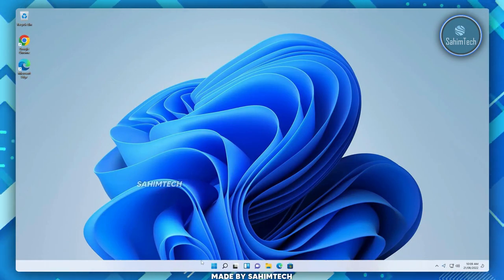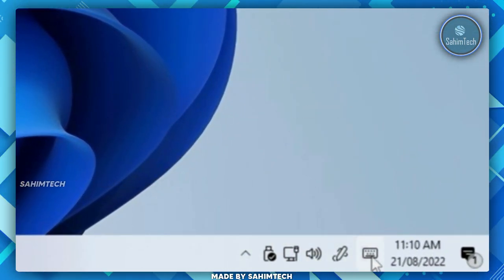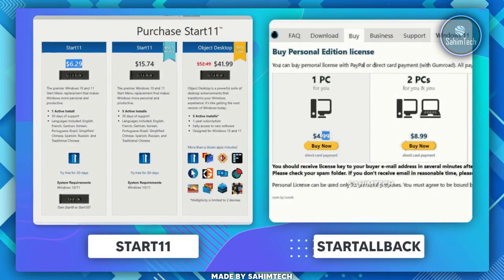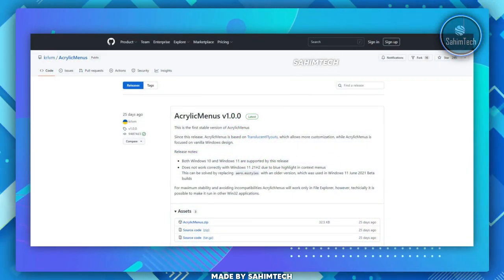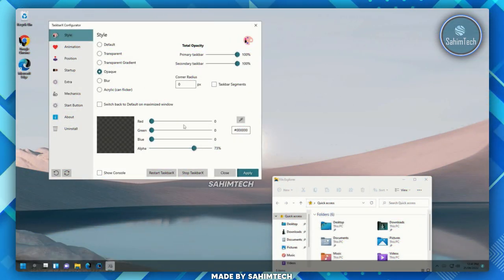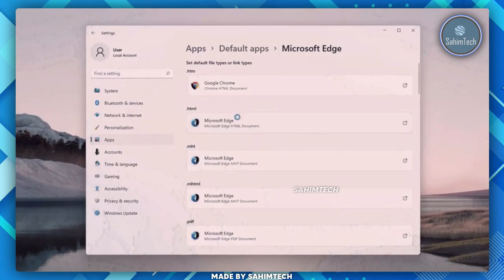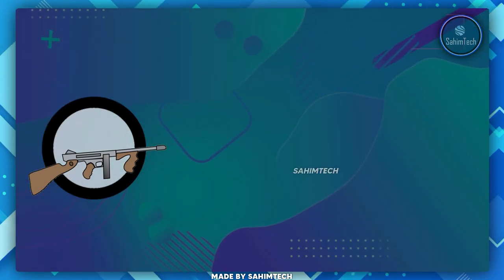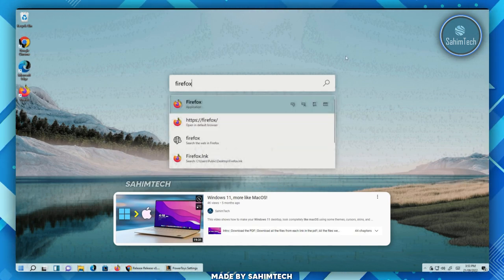Make Windows 11 look BETTER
This video explains how to fix windows 11's appearance and make it look better and useable so you as a user can stay productive!

⌛ Time Stamps:
0:00 Intro
0:25 StartAllBack
1:36 Start11
2:22 Open Shell
2:27 Explorer Patcher
2:33 Windows Tweaks
2:40 Old Right-Click Menu
2:55 Rounded Dock Taskbar
3:07 TranslucentTB
3:20 TaskbarX
3:29 Live Tiles
3:44 Glorious pointed corners
4:17 Get Rid of Edge!
4:55 ALTDrag
5:11 Sizer
5:20 .svg previews, Mac search, colour picker e.t.c…

Song: Popsicles - Your Sunset Waves
┌┴─┴─┐-┘─┘ Peace Out
(SahimTech)